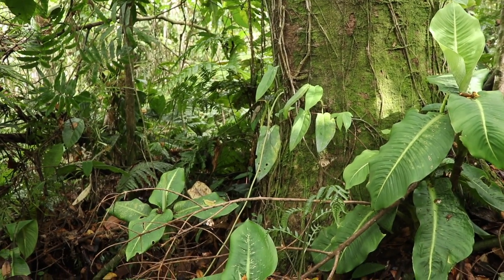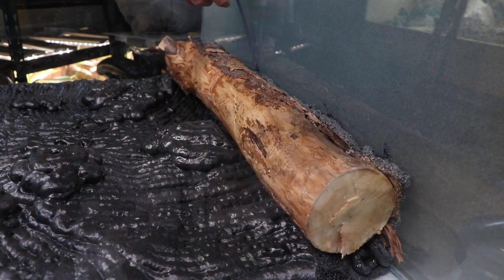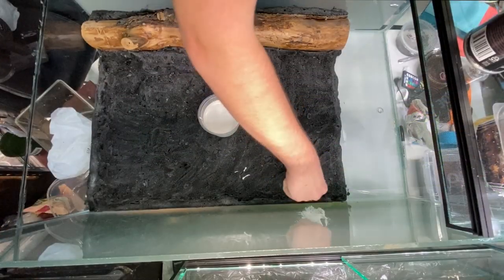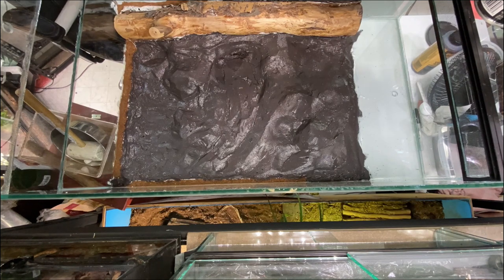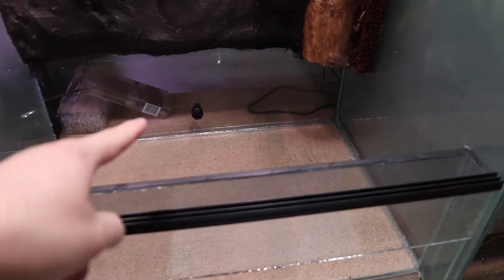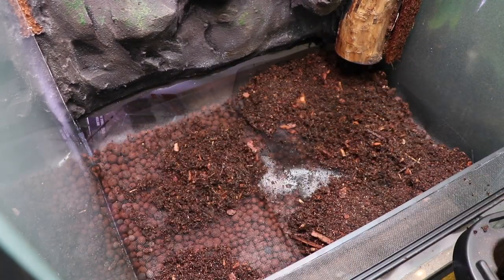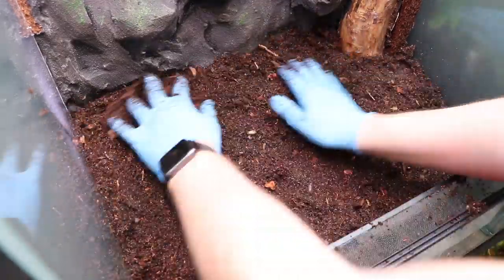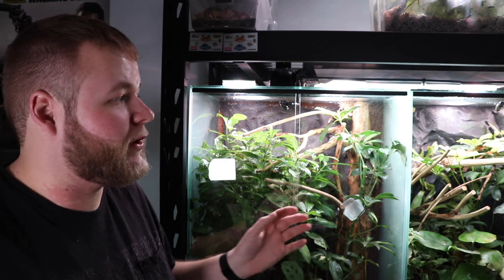How to setup a BIOACTIVE CHAMELEON ENCLOSURE!!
Setting up a bioactive chameleon enclosure for veiled chameleons, panther chameleons, this is a universal method across all chameleon species. I'm keeping Bradypodion thamnobates in these tanks.

hydro balls
Window Screen
Jungle Mix
Coconut coir